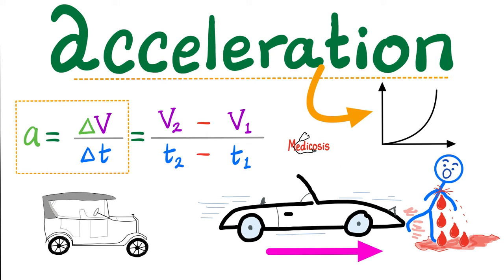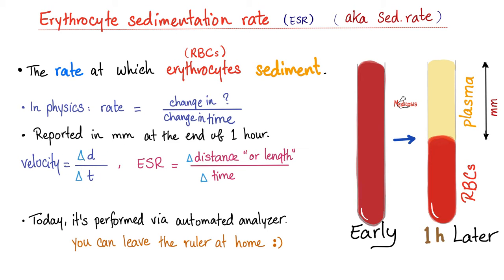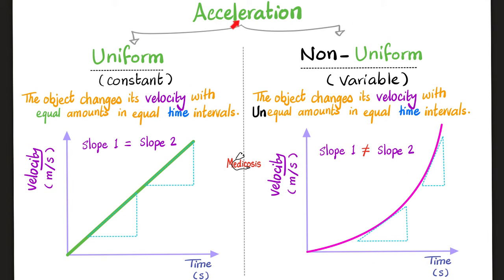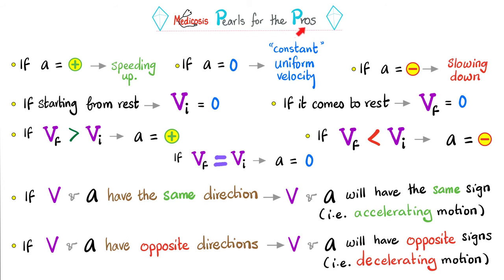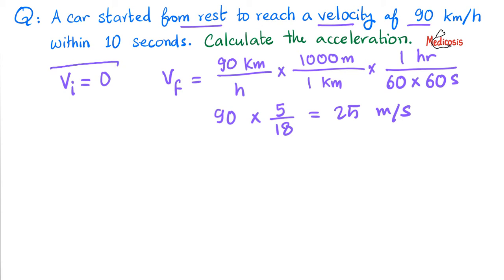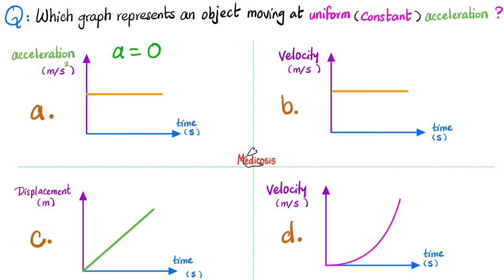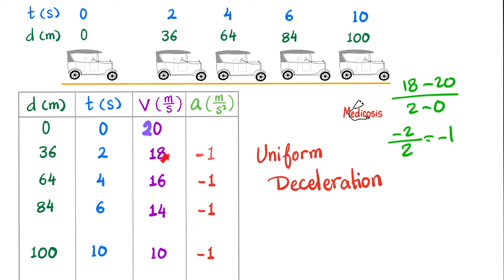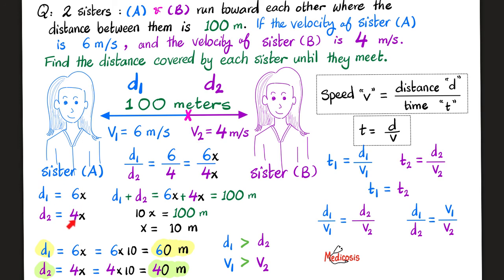Acceleration, Deceleration- Velocity, Speed, Displacement, Distance - Equations, Slopes, Vectors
Acceleration (Positive sign), Deceleration (Negative sign) - What is acceleration? -It’s a vector quantity that equals the change in velocity over time (the rate of change in velocity)-
What’s the difference between speed and velocity?